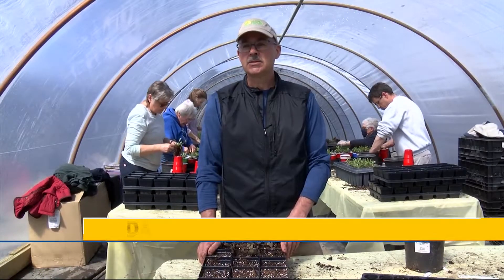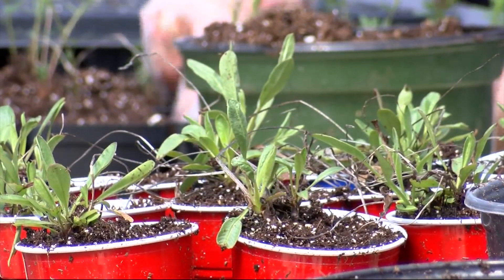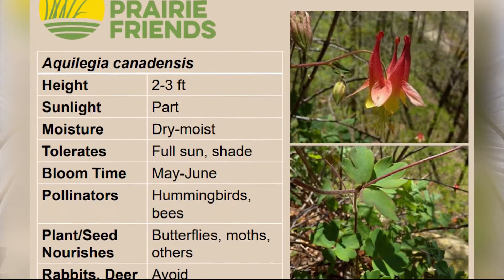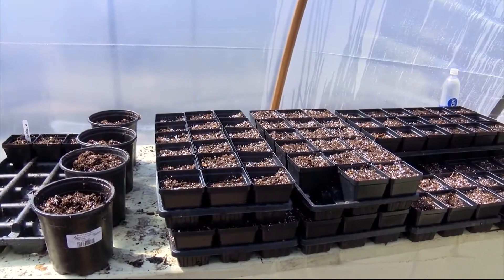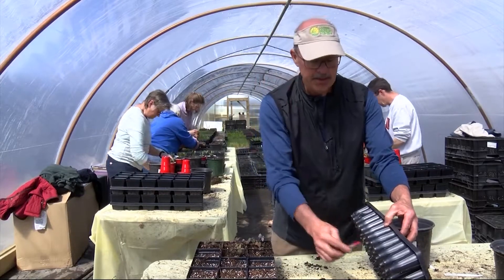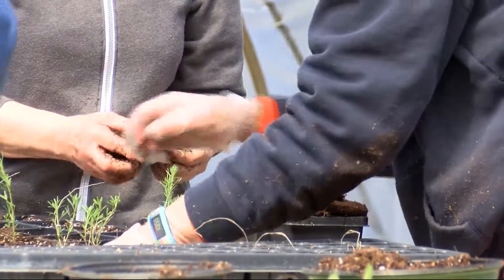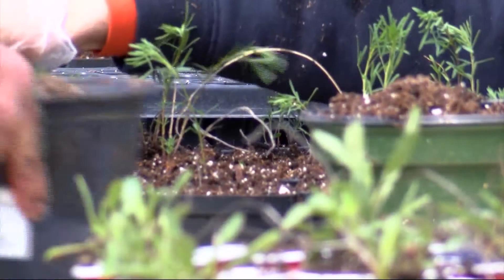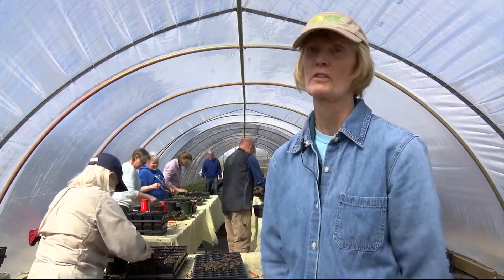CI Living Grand Prairie Friends Plant Fundraiser